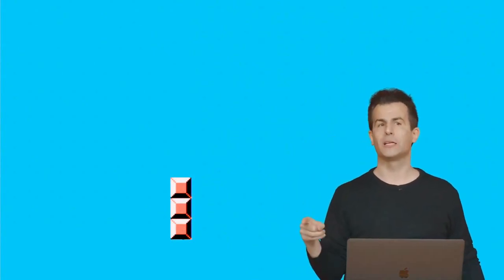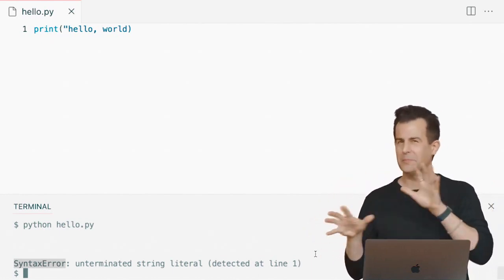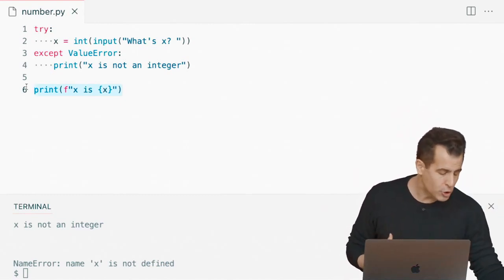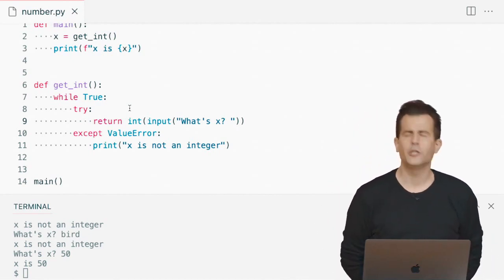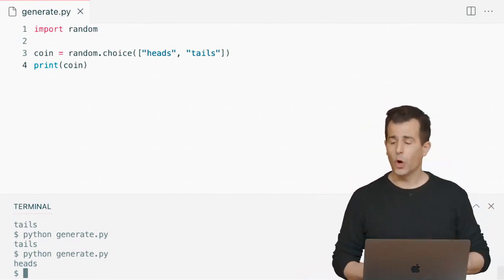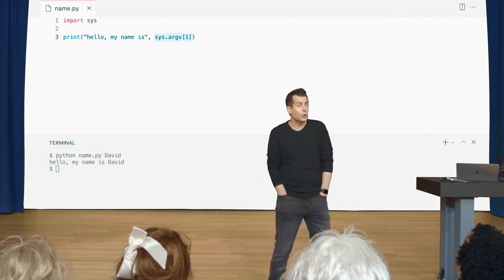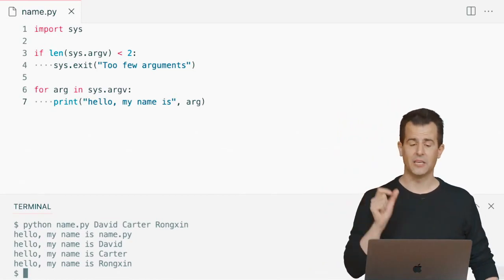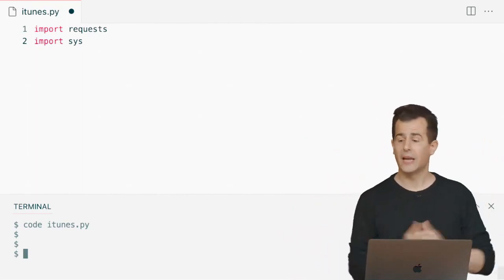Programming with Python 3